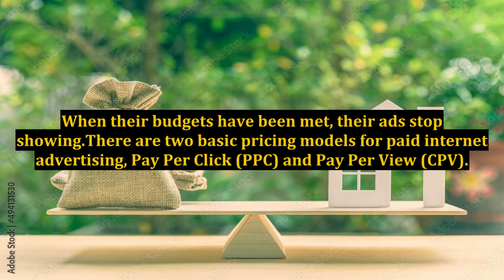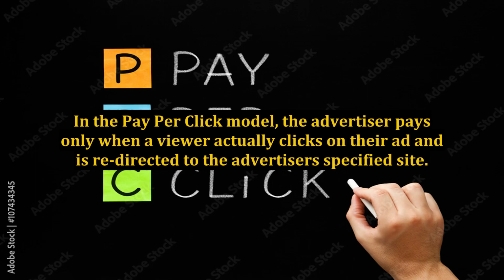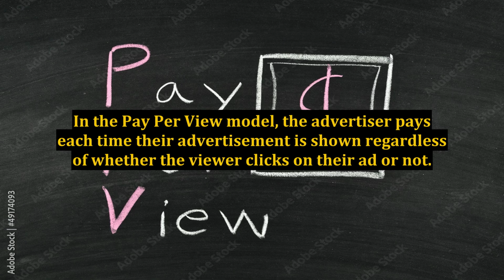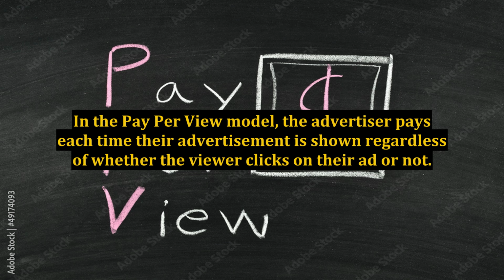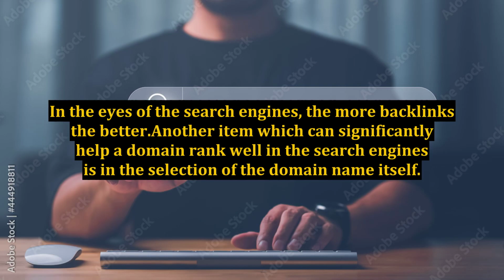What Must I Do to Attract Visitors to My Website?